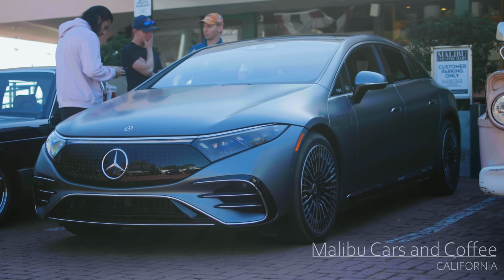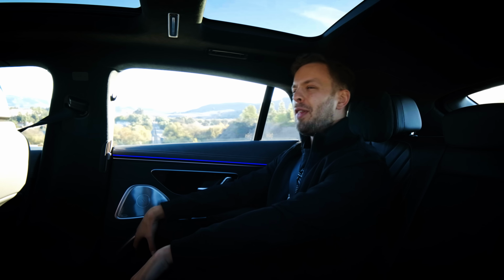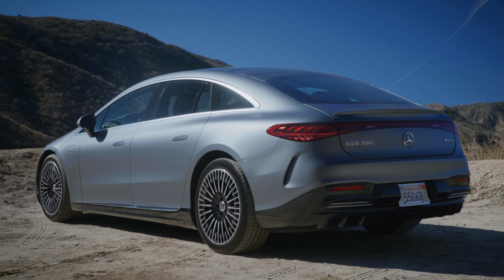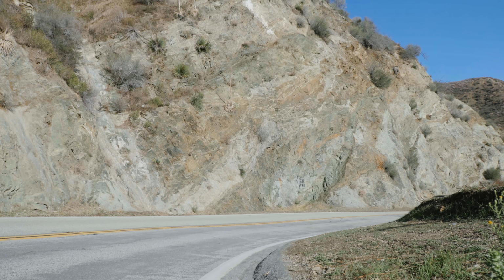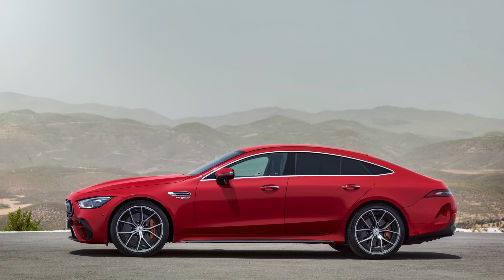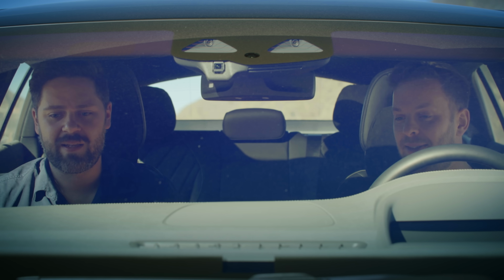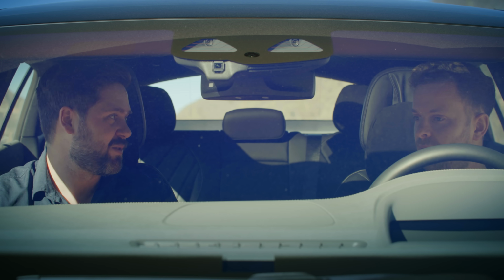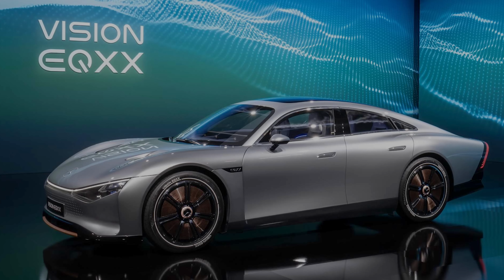2022 Mercedes EQS Review // Not The S-Class You Think It Is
The 2022 Mercedes-Benz EQS 580 Sedan (~$169,950 CAD as specced, $133,655 USD as specced) is a luxurious new EV that aims to raise the bar for what luxury means in an electric vehicle. Inside, it has what Mercedes proudly calls the Hyperscreen. A 56 inch wide piece of glass that houses multiple different screens that are seamlessly integrated together. This makes for a gorgeous design for the driver and their passengers, and it combines extremely well with the vibrant ambient lighting. But interior aesthetics aside, how does the EQS 580 perform as a luxury EV? And with an ‘S’ in its name, can the EQS match the comfort and style of the legendary S-Class? Thomas and James aim to find out! We hope you enjoy the episode.

Huge thank you to samsam_f87 and the fellas who appeared in the intro!